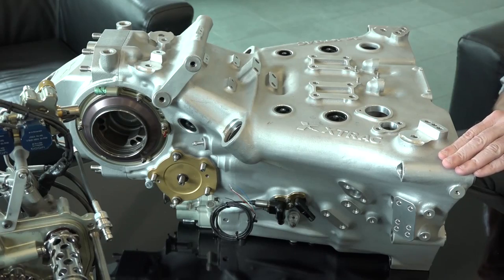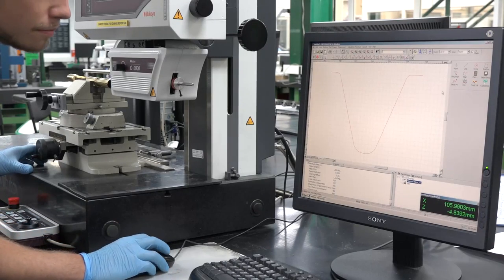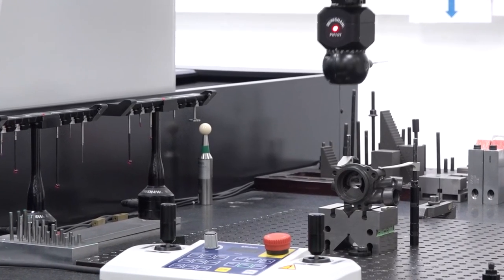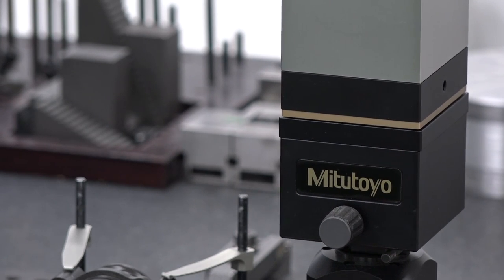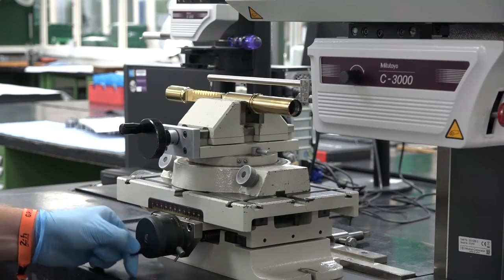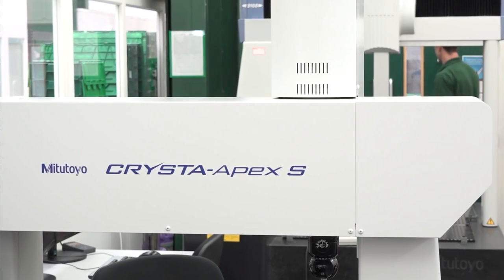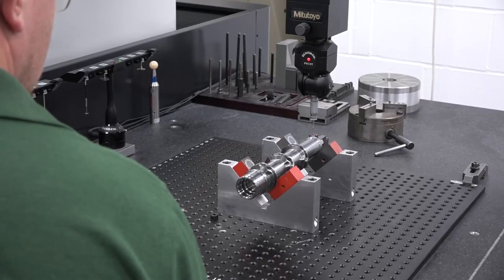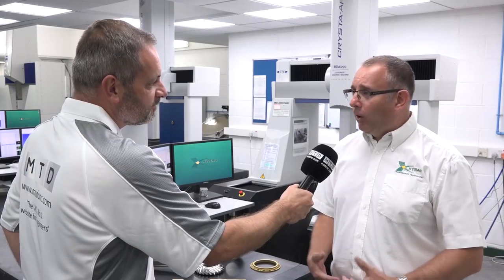XTRAC still powering along with Mitutoyo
XTRAC have been in business over thirty years, and for almost all that time have used Mitutoyo to supply the advanced measuring equipment vital to developing and building the world’s highest performing transmissions for virtually all Formula One teams and many other Motorsport customers in Rallying, Sportscar and Touring Car Racing.